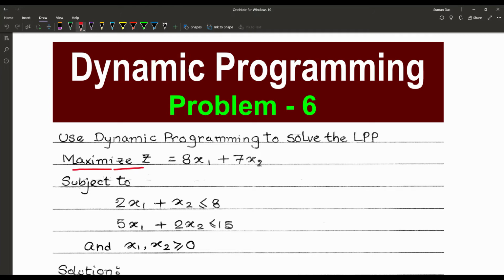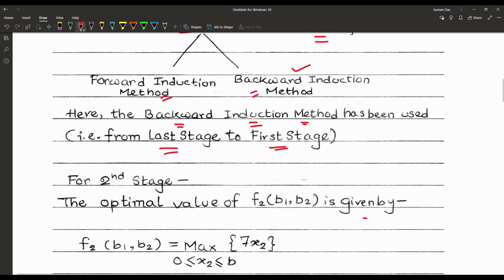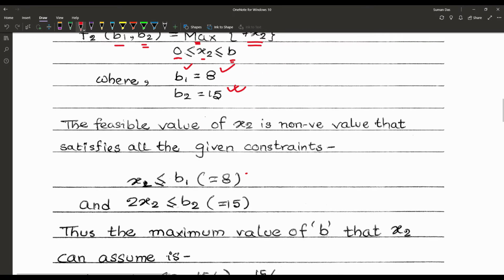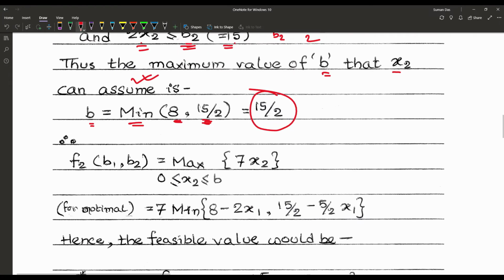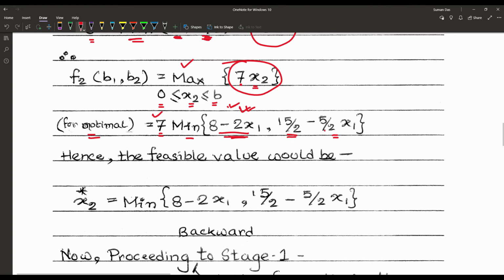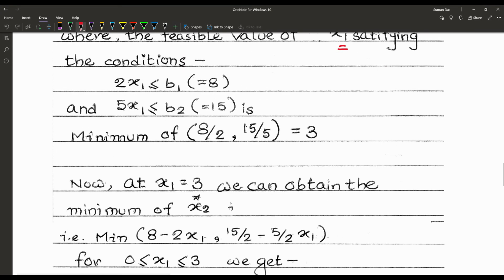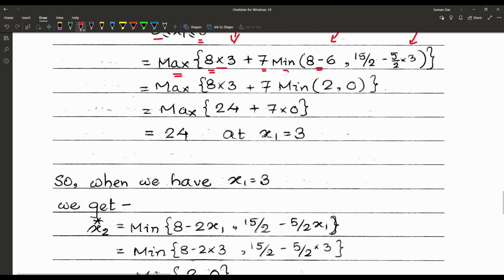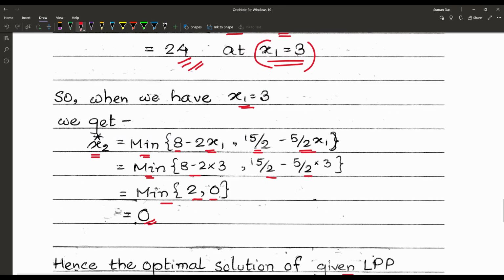Dynamic Programming to solve LPP Problem 6